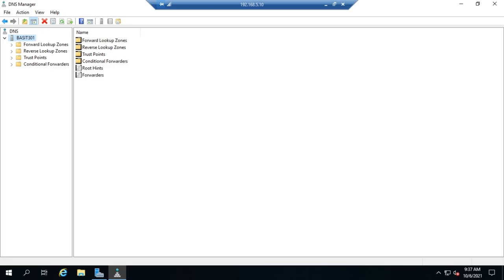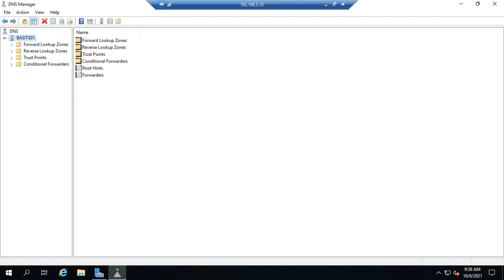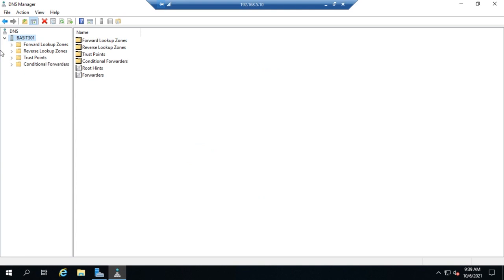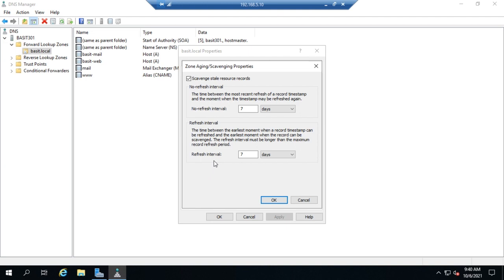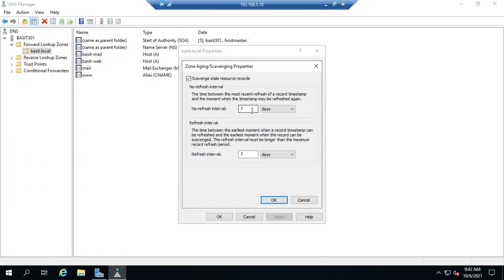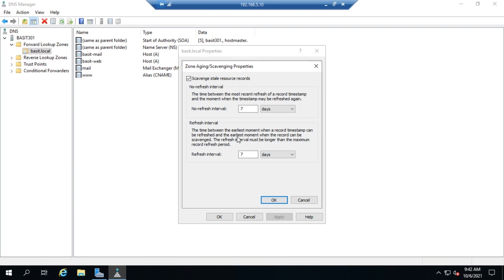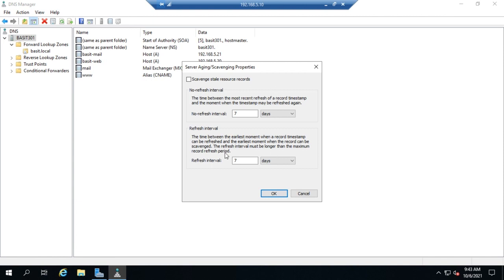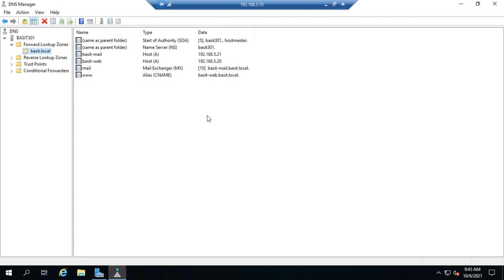Configuring DNS scavenging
This video demonstrates how to setup DNS resource record scavenging for a DNS zone hosted on a Windows server that supports dynamic updates